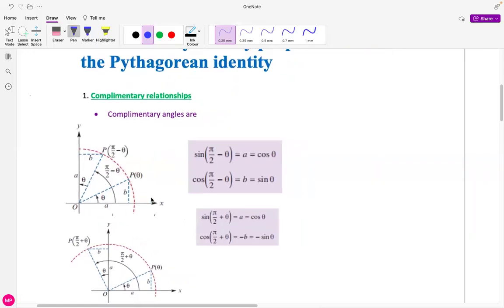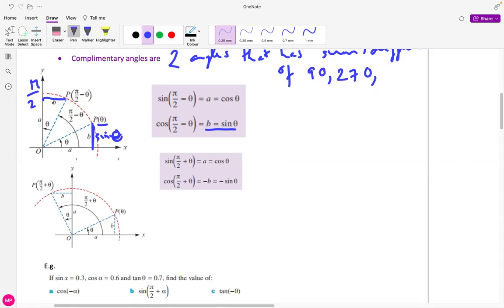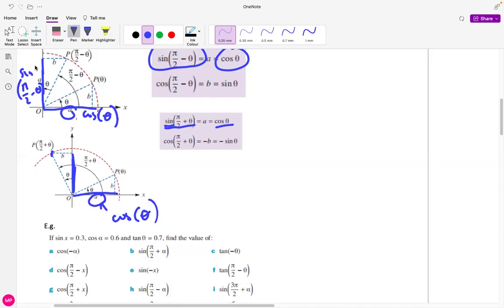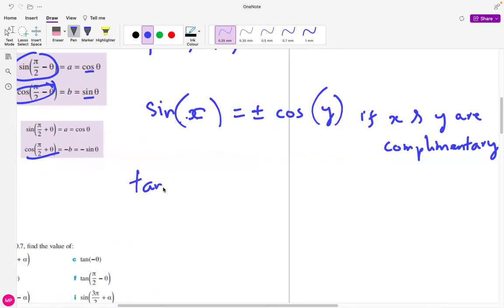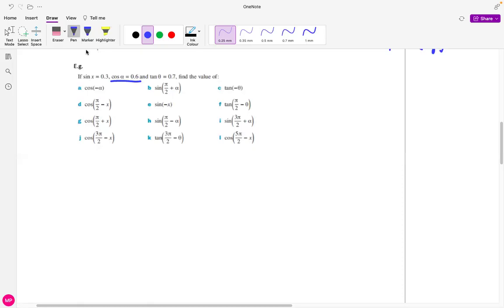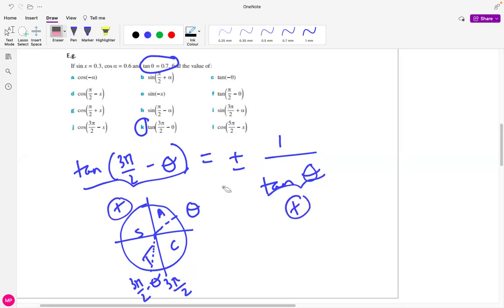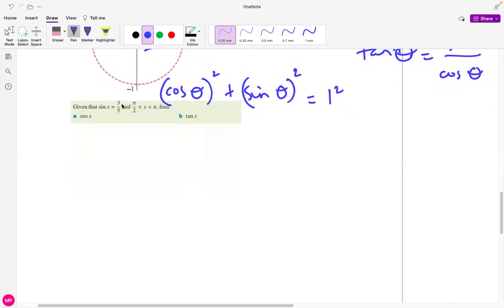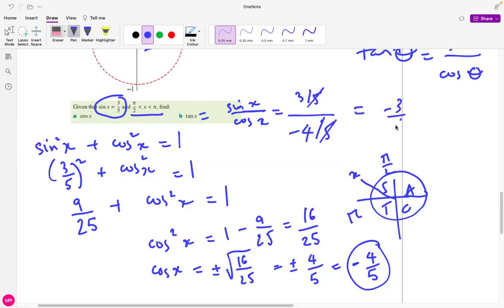Complimentary angles in a unit circle. And Pythagorean identity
Complimentary angles in a unit circle.
 Pythagorean identity and how to apply.
Maths methods